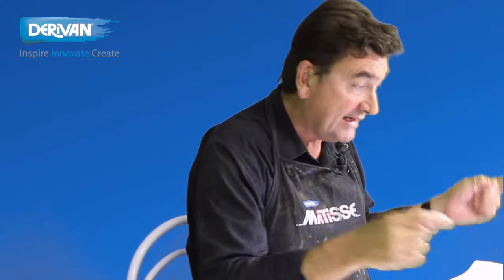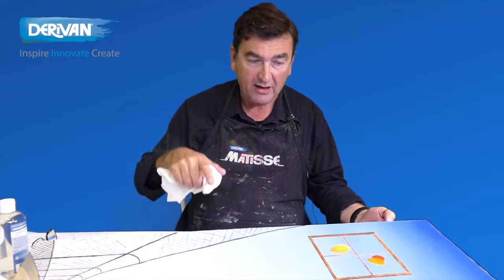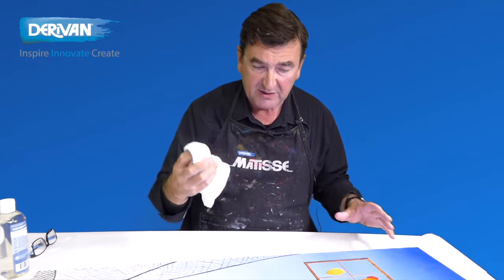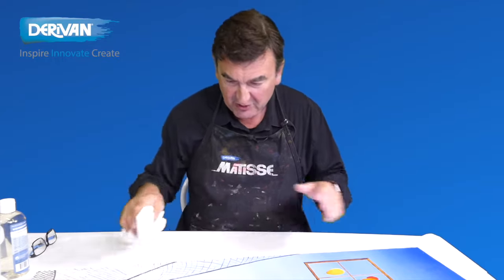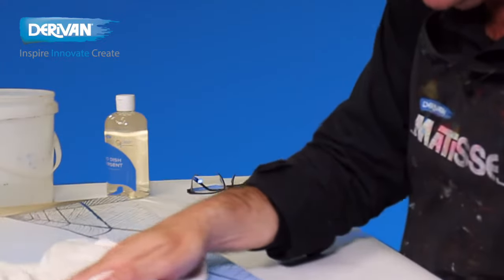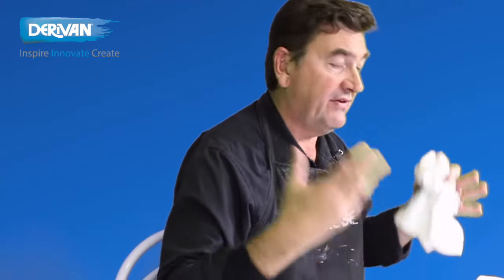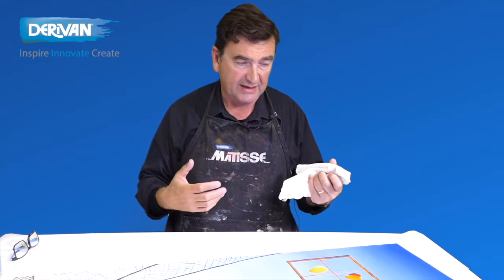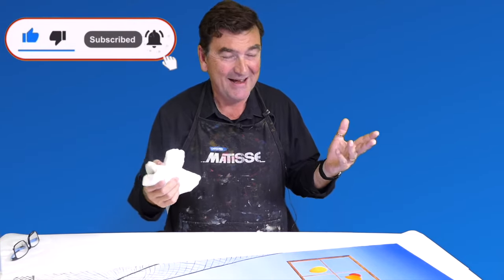How To Clean Your Canvas Painting And Have It Look Like New Again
The filthiness of your home artwork is not something you usually consider. Due to the weather, all things acquire dirt over time. However, how do you clean your artwork without damaging it? In this video, Steven Patterson discusses how to identify the paint on your artwork, what cloth to use and carefully clean it and restore its original lustre.